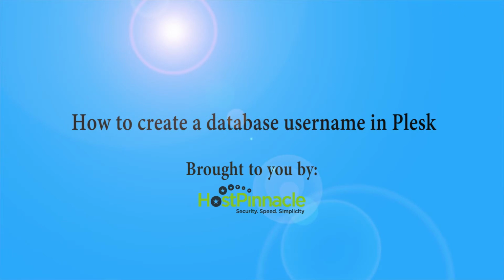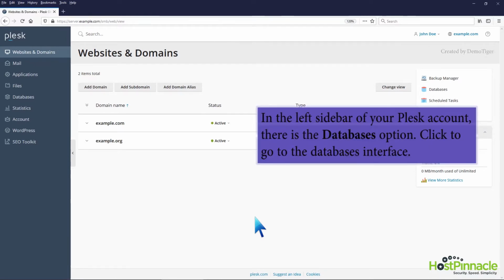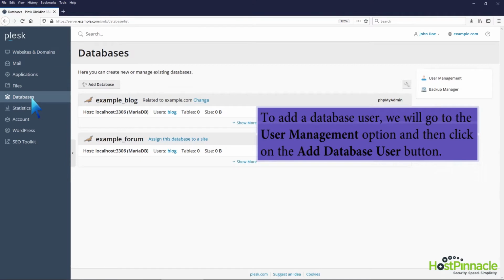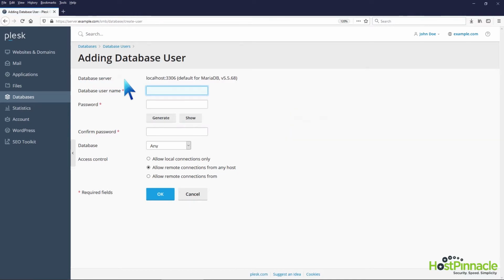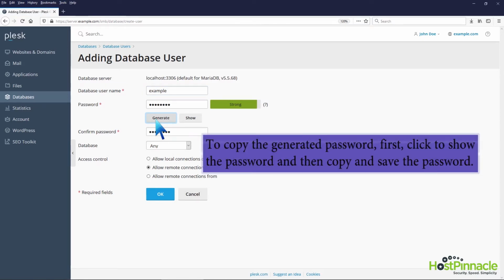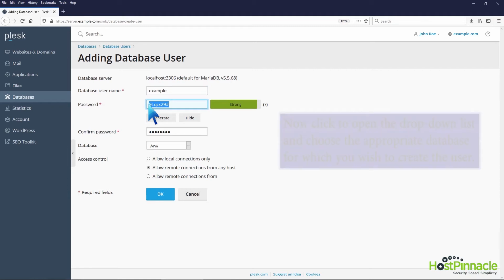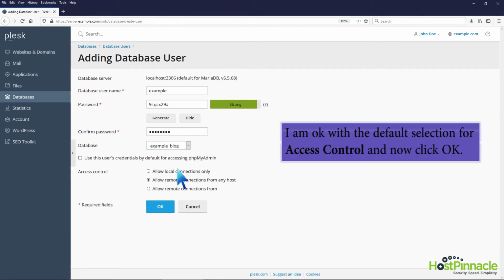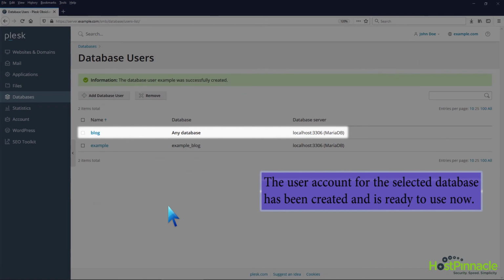How to create a database username in Plesk HostPinnacle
This tutorial video will guide you about how to use Plesk control panel and manage your account. Whether you are a HostPinnacle client or not, this Plesk tutorial video would be helpful for you.